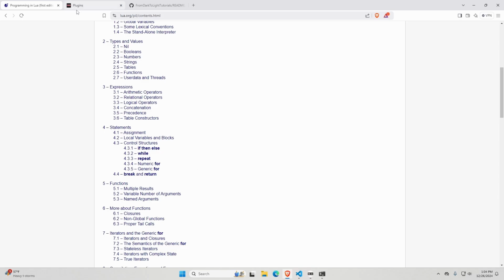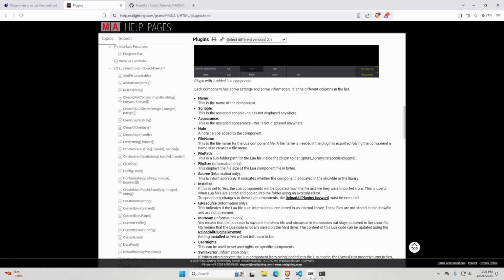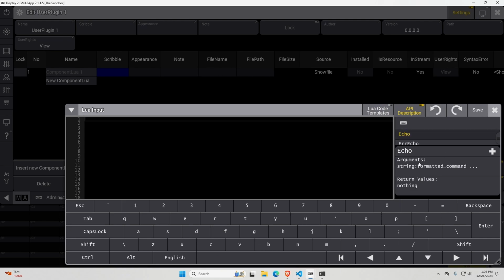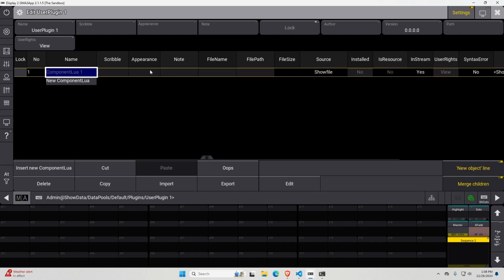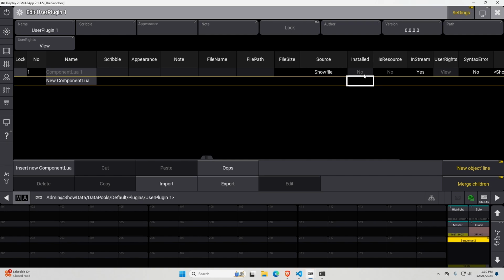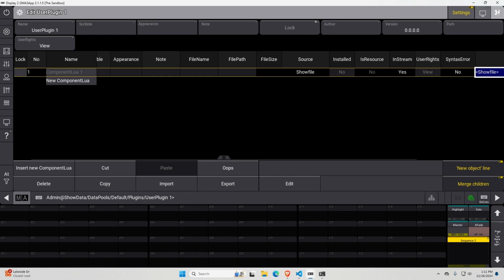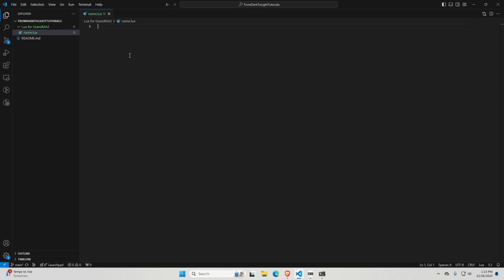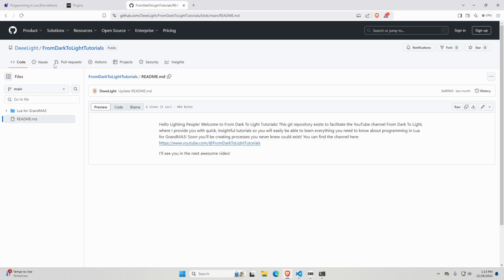Learn Lua for MA3 - Intro: Here's What You Need to Know BEFORE You Start Coding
In this video, I'm introducing the concept of Lua for GrandMA3, the Plugin editor, the other applications I use for editing code, and the resources I use as reference material when I'm working with it.

"No one lights a lamp and puts it under a basket, but on a lampstand, and it gives light to all in the house." - Matthew 5: 15

Chapters
0:00 Intro
0:38 Resources
2:18 MA3 System View
2:43 MA3 Plugin Editor
6:19 Visual Studio Code
7:27 Git and GitHub
8:15 My GitHub Page
8:56 Benefits of GitHub
9:17 Outro